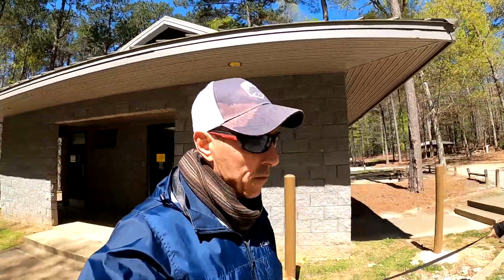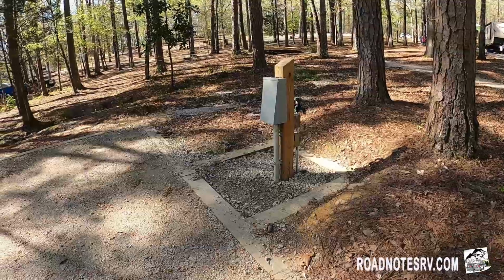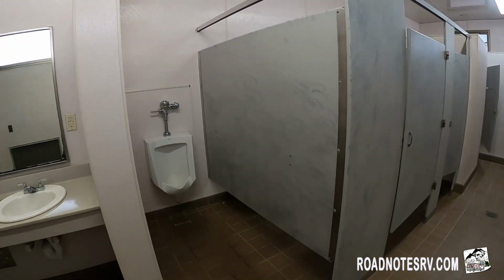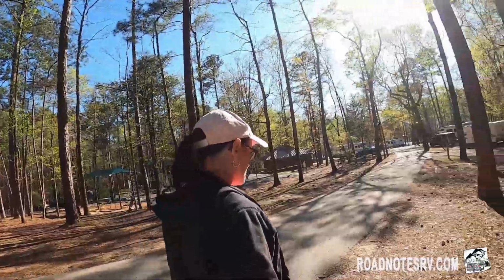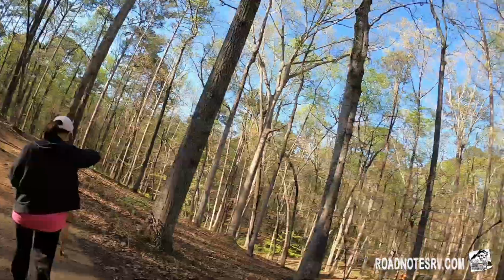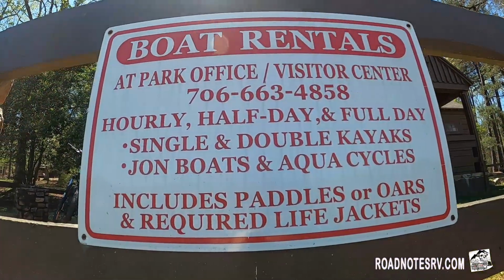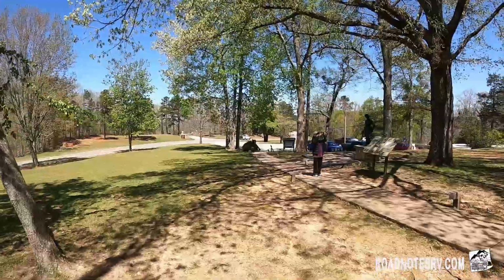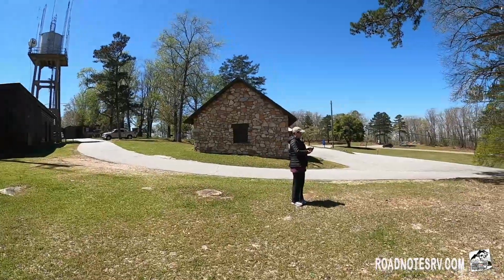FRANKLIN D. ROOSEVELT STATE PARK / CAMPGROUND REVIEW / PINE MOUNTAIN / FULL HOOK UP / RV FULL TIME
MARC'S 50TH BIRTHDAY GETAWAY - VIDEO 3

As part of "Marc's 50th Birthday Getaway", we have arrived at our first stop at FDR State Park in Pine Mountain, Georgia. This video will cover a review of our first stay of the campground and surroundings. We were so impressed with this Georgia State Park offering some full hook up sites, that we were lucky enough to reserve one for our five-day-stay. The weather was perfect and we kept busy exploring new areas each day within this huge park.

NEW TO OUR YOUTUBE CHANNEL??